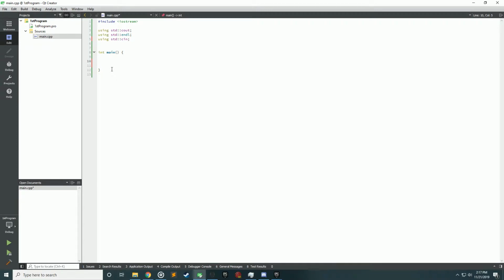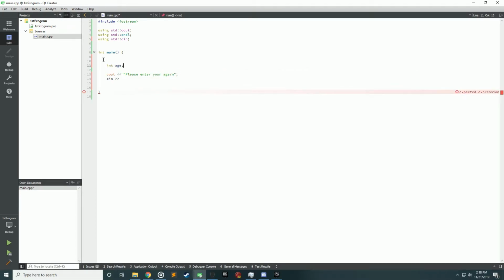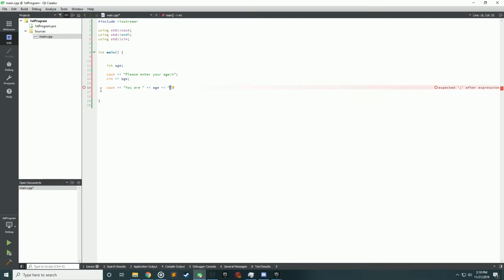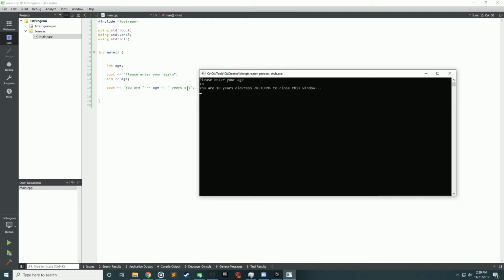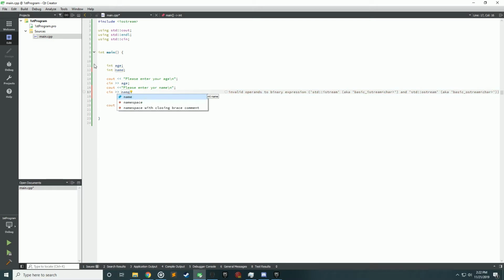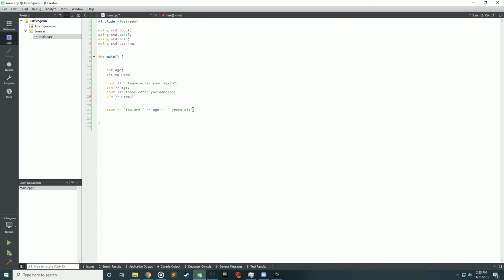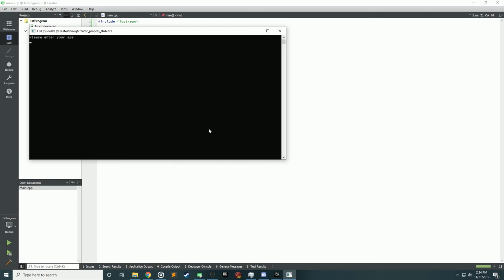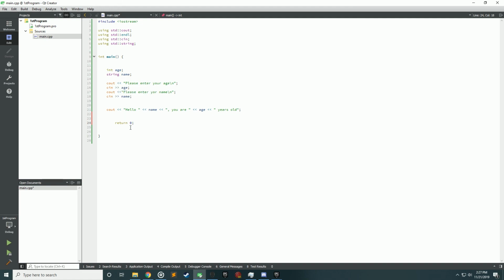C++ Tutorial #2 - more couts and also cins ( ͡° ͜ʖ ͡°)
IN this tutorial we mainly focus on cins